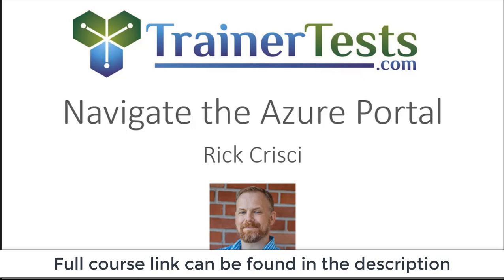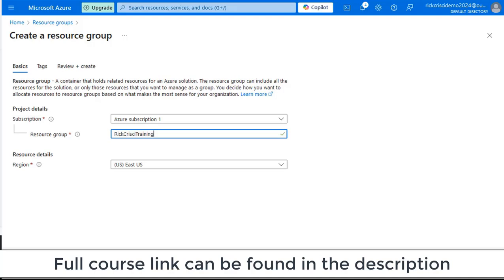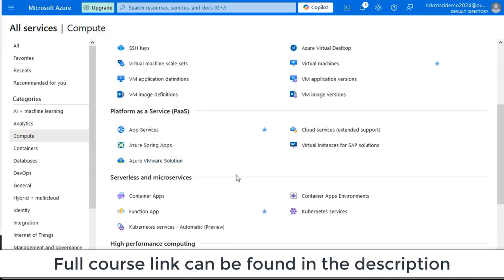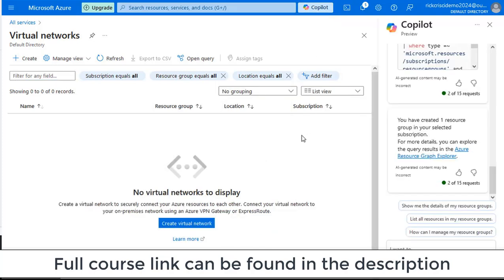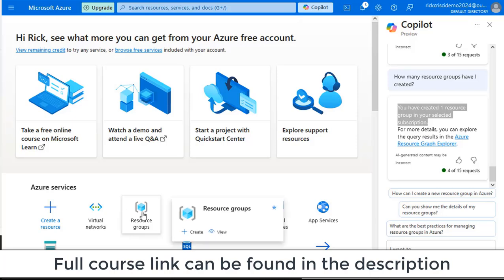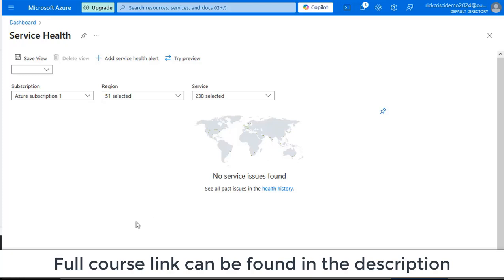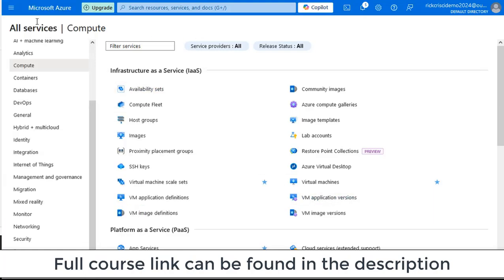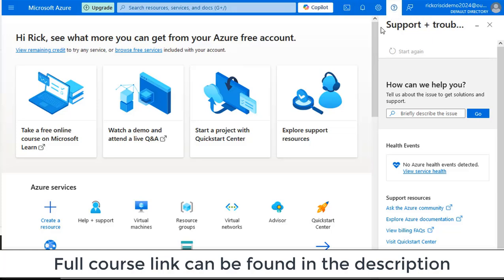Navigate the Azure Portal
Learn Azure with no prior knowledge required. Includes many hands-on demos! Ideal for beginners.